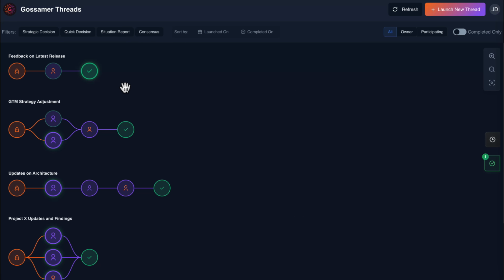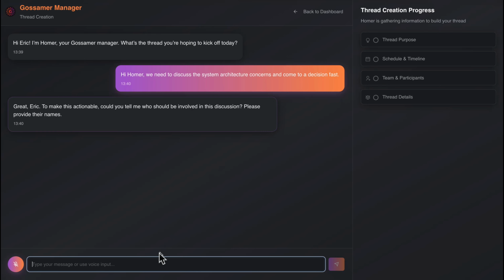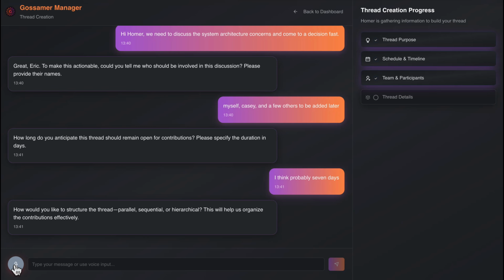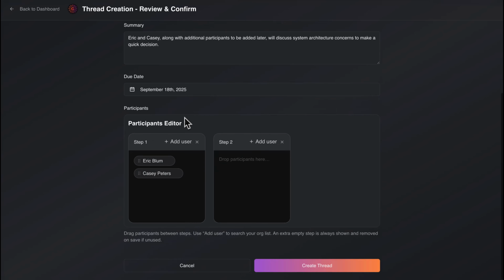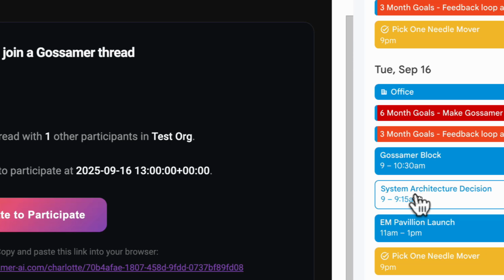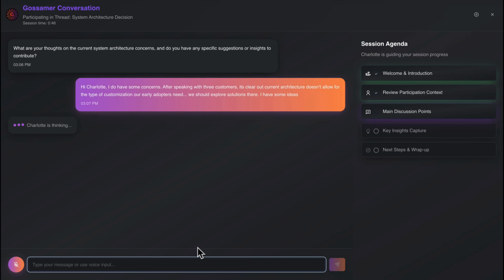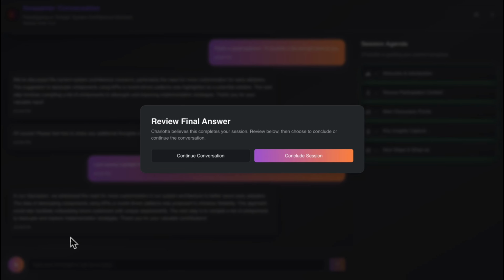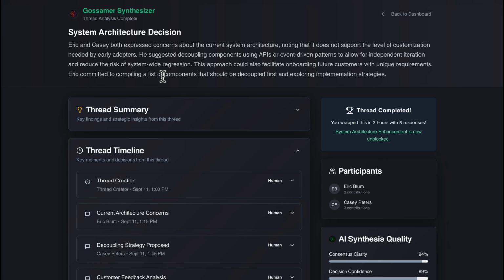Gossamer Platform Demo (Beta)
A quick, single perspective demonstration of high-level platform functionality. This product is in Beta.